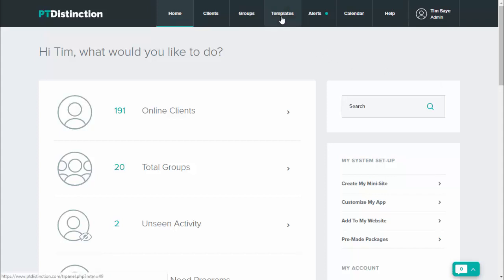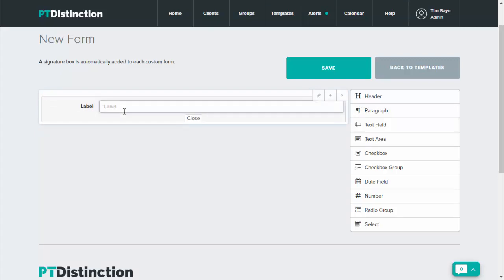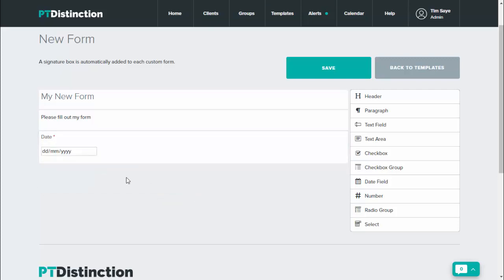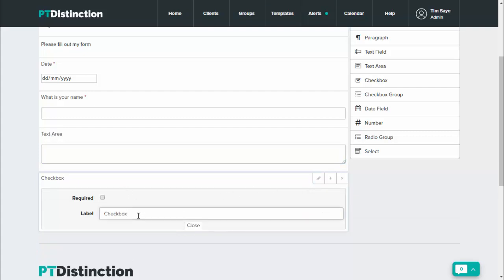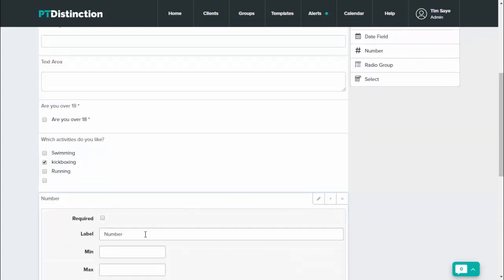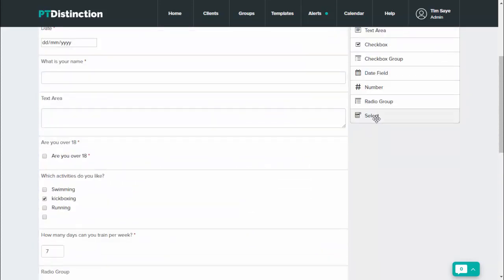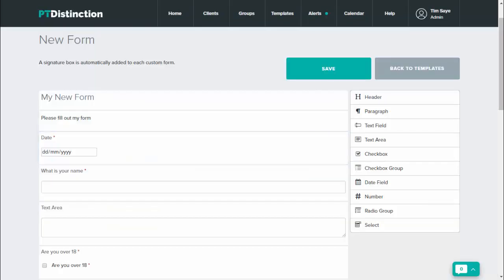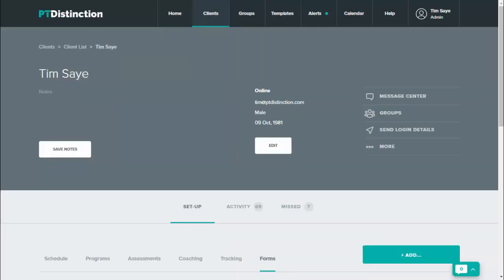Creating Custom Forms on PT Distinction V3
is the only software that has everything you could ever need to be a successful online personal trainer. One important tool for online trainers is the ability to have clients fill in and sign your forms online.

While we have all of the usual forms a great trainer needs already loaded in to the software you can also make your own forms with ease. This video shows how to make your own custom forms inside PT Distinction V3.

To see more of the worlds highest rated personal trainer software;